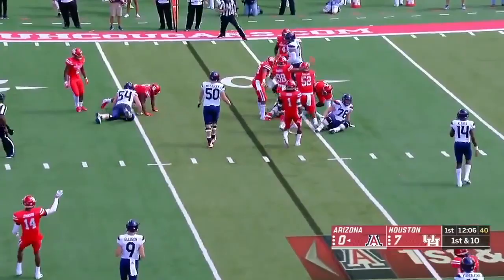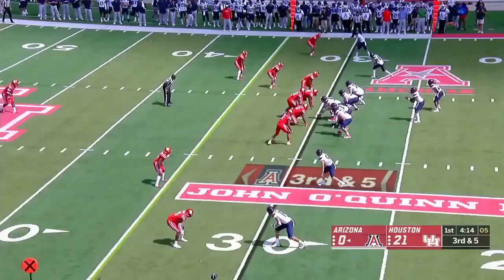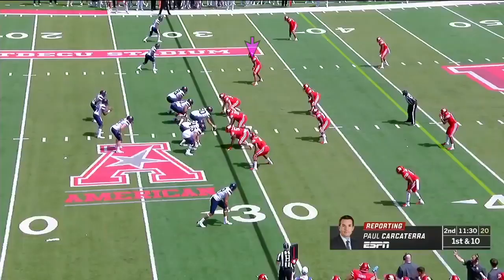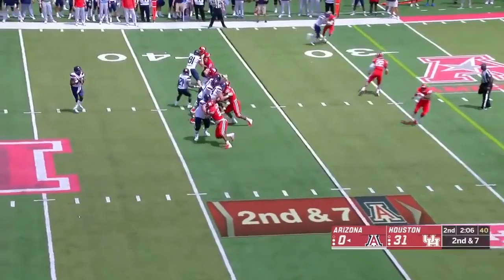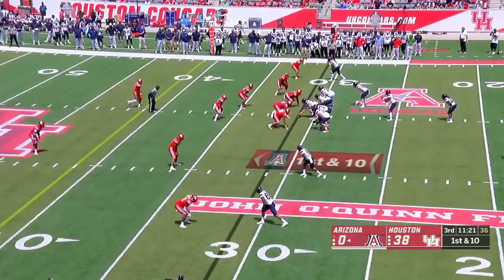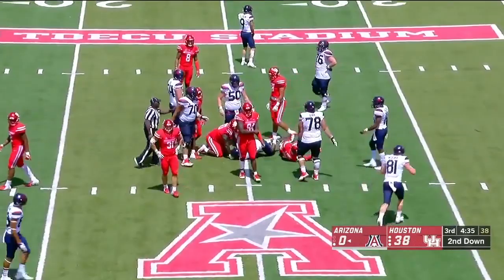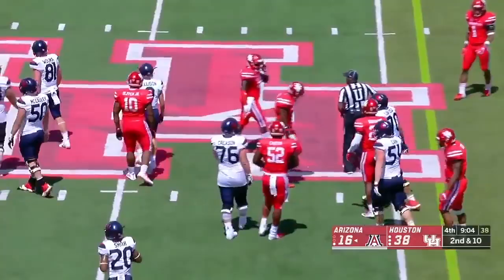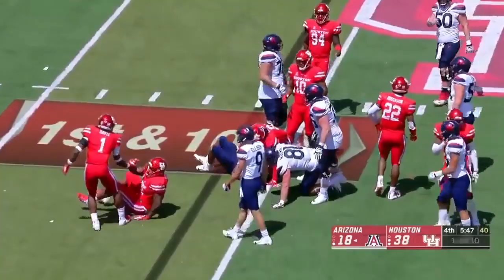Emeke Egbule (Houston LB #8) Vs. Arizona 2018